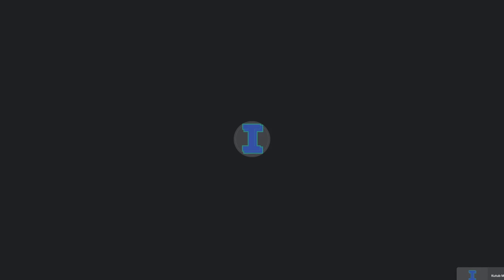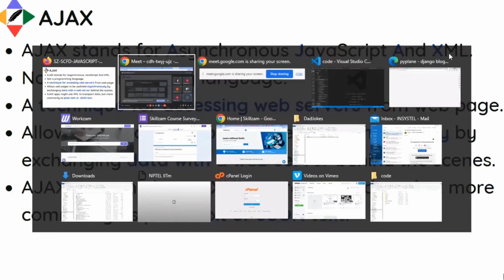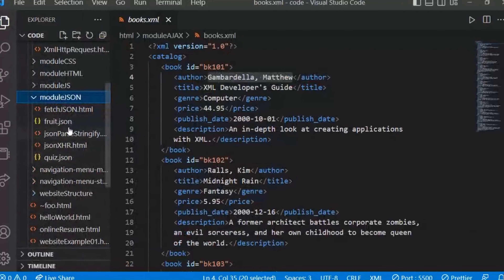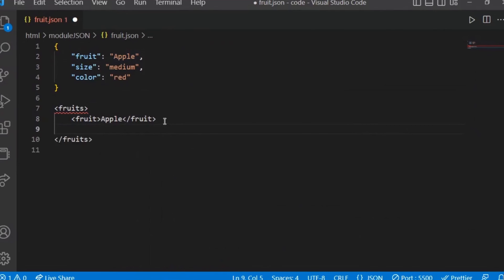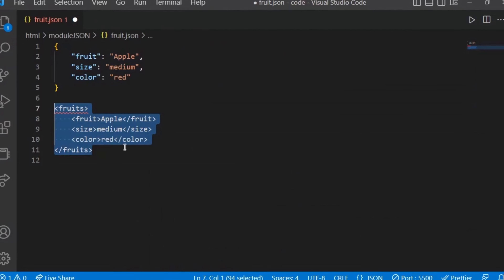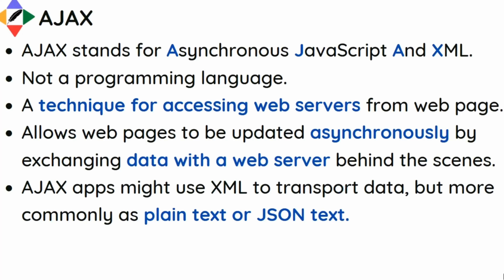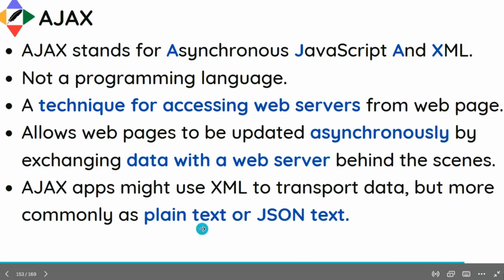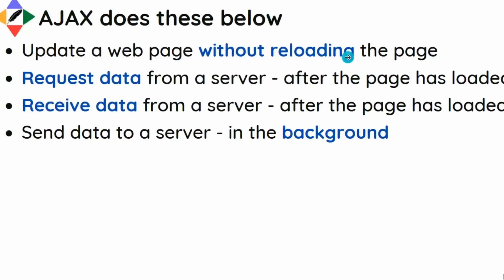AJAX - Introduction - Uses - How does AJAX work - XMLHttpRequest - XHR - Server Request / Response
TOPICS:
01: AJAX Introduction
02: Uses of AJAX
03: How does AJAX work?
04: XMLHttpRequest - XHR example
05: AJAX - Server Request
06: onreadystatechange
07: AJAX using XML